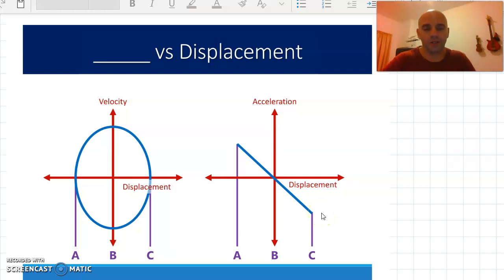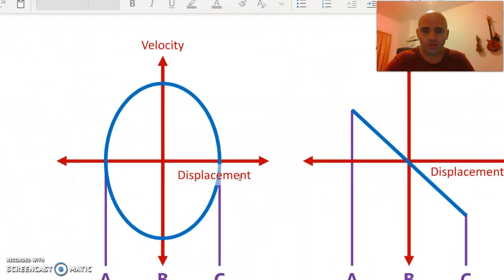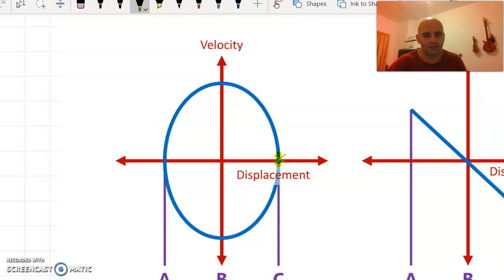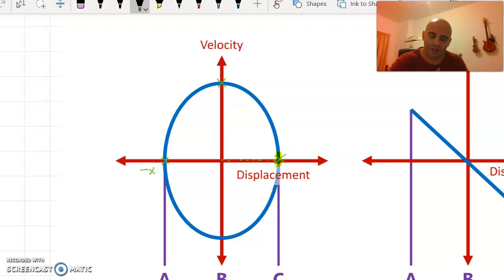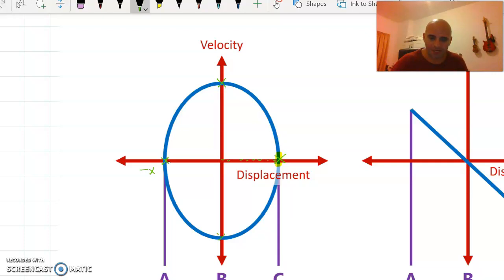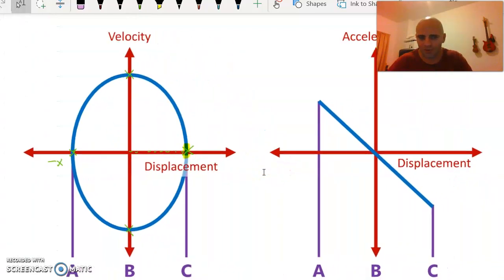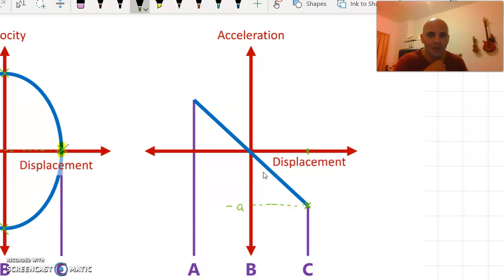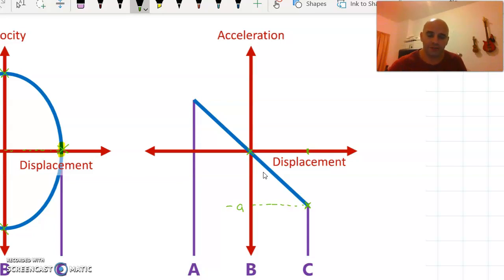Velocity and Aceleration V's Displacement Graphs